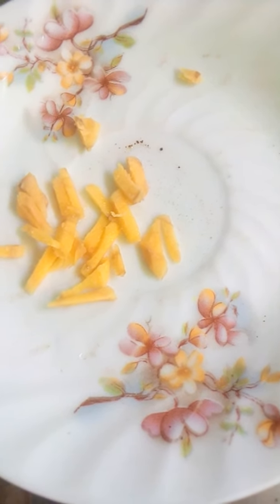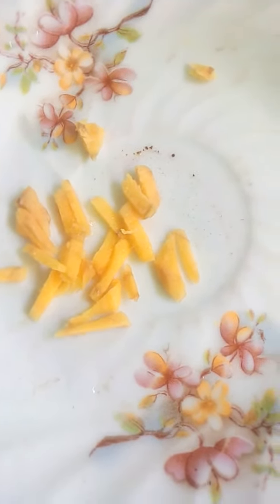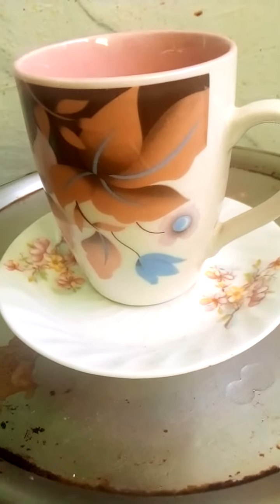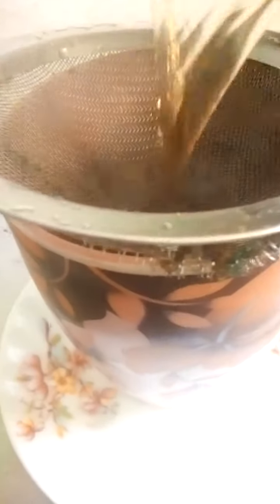ag sardi or nazla zokam ka ilaj gharelo ilaj# or totke asan ilaj naza zokam ka# lviral# short video